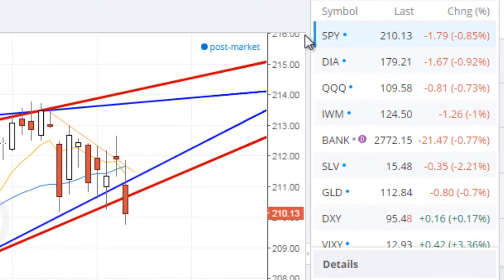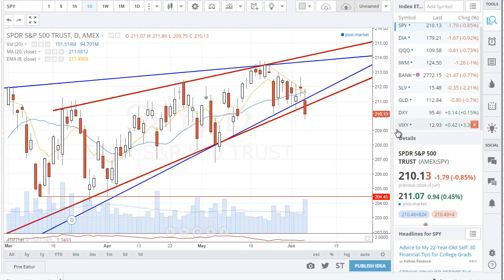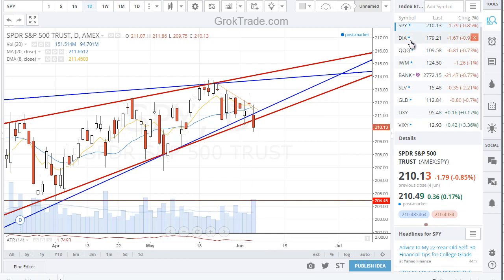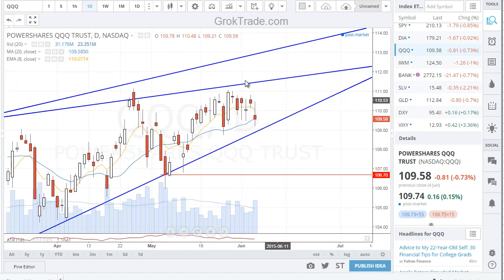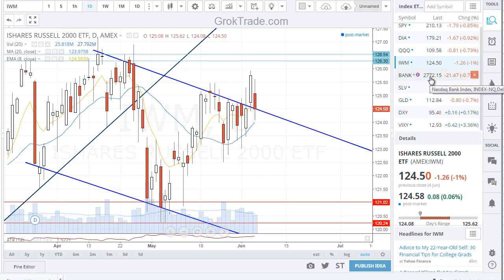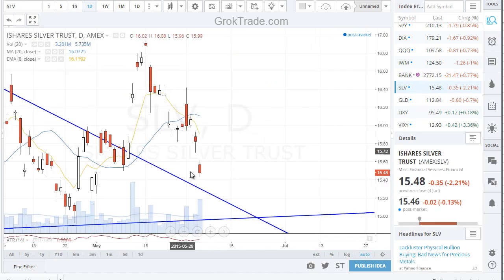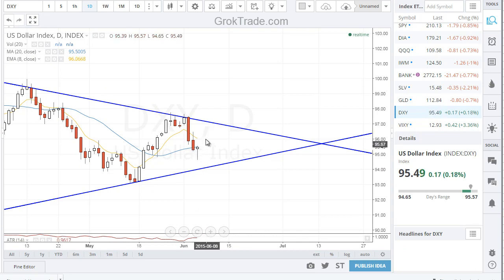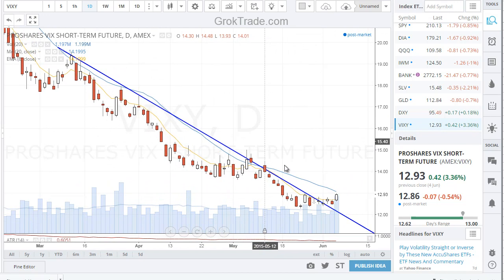6.4.15 Major Indice Support Levels Cracked.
Major support broken on S&P500 and Dow and on large volume. Support levels still intact on Nasdaq and Russells2000. VIX (fear indicator) starting to climb on big volume.